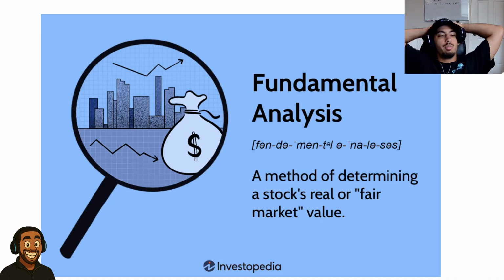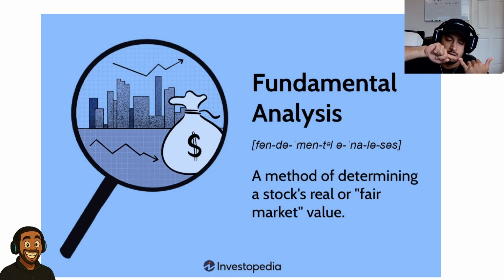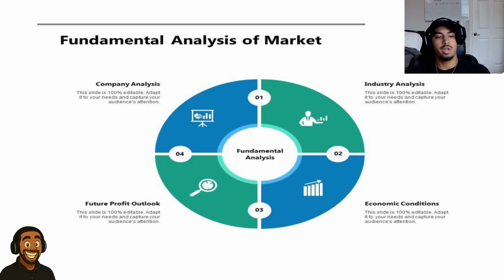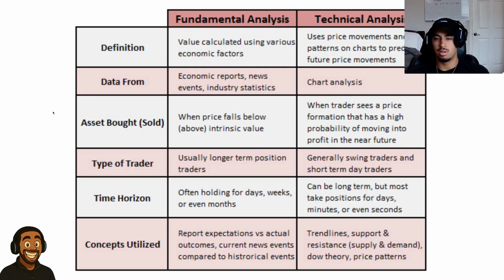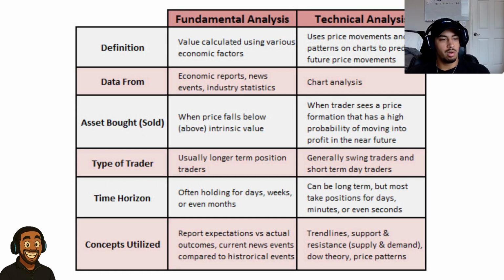How to Trade Fundamentals (Step-By-Step Guide)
🔥 What You’ll Learn:

✔ What fundamentals actually are
✔ How to analyze company strength
✔ How to read earnings reports & guidance
✔ How fundamentals affect price movement
✔ How to combine fundamentals + technicals
✔ How option sellers use fundamentals for safer trades

📊 My Fundamental Trading System

1)Analyze company strength (revenue, earnings, debt, cash flow)

2)Read earnings + CEO guidance

3) charts to pick perfect entry levels

Simple, clear, powerful.

💰 For Option Sellers:

• How to use fundamentals for CSPs
• How to avoid risky stocks
• How to pick safer premium plays
• How fundamentals help you stay consistent monthly

👨🏾‍🏫 Join the Profit Hub Community

We trade smarter, think sharper, and grow faster.
✔ Study sessions
✔ Backtesting
✔ FXReplay
✔ Strategy breakdowns
✔ Psychology + discipline